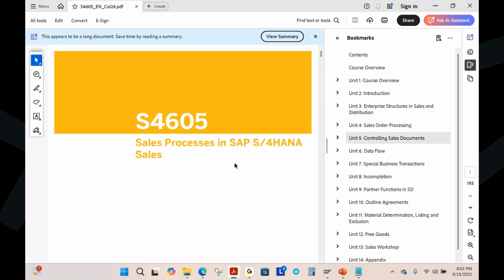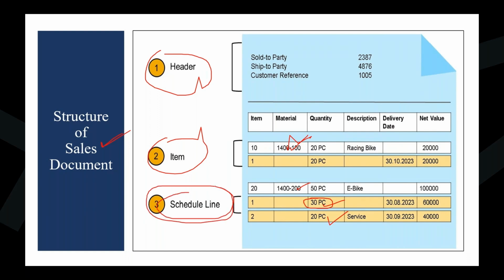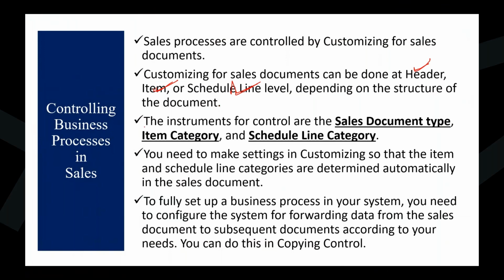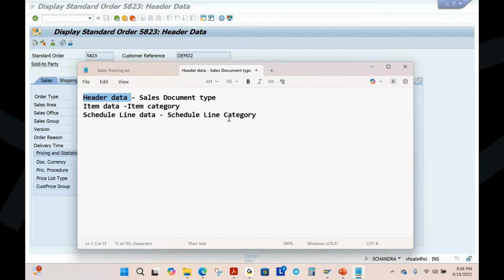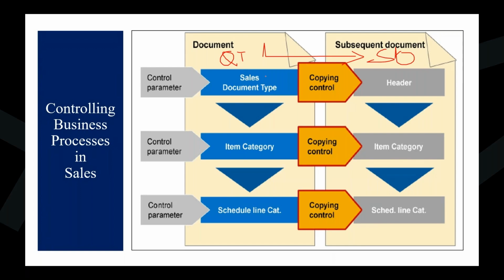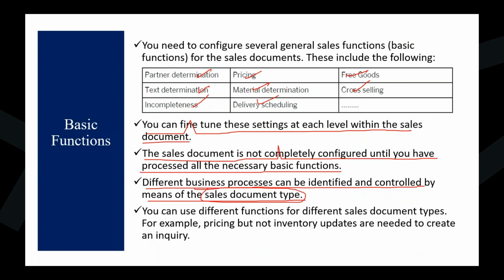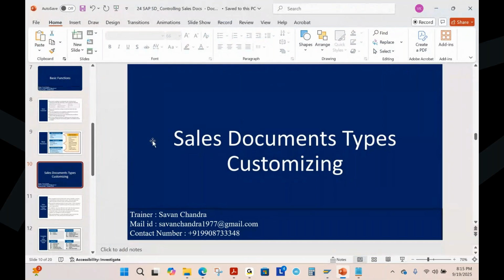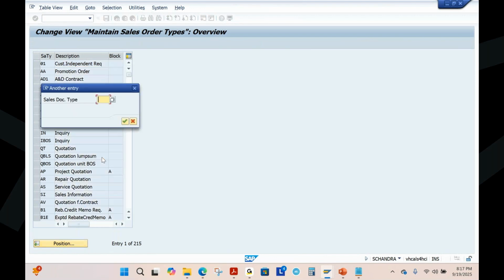Video 22 - SAP S/4HANA Sales & Distribution (SD) Module training - Sales Document Types